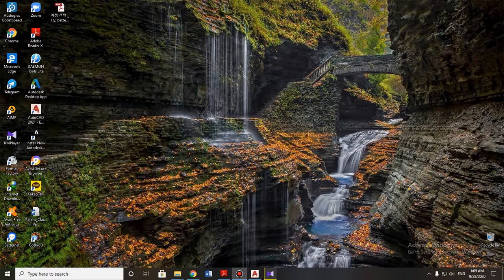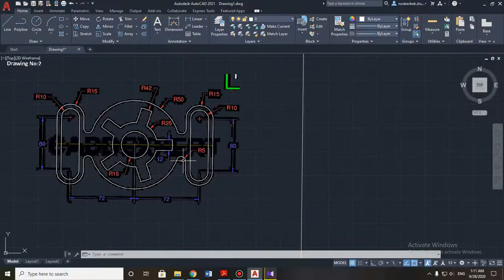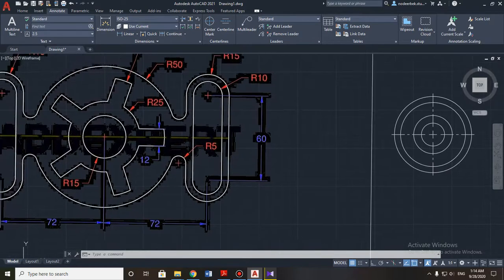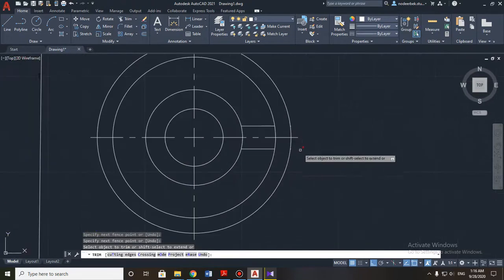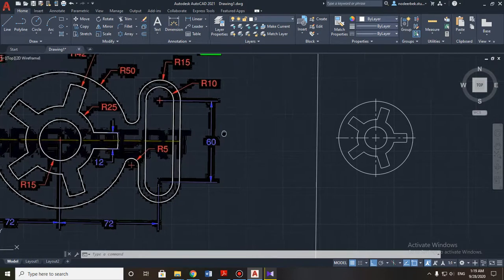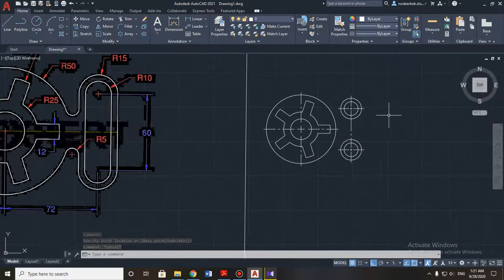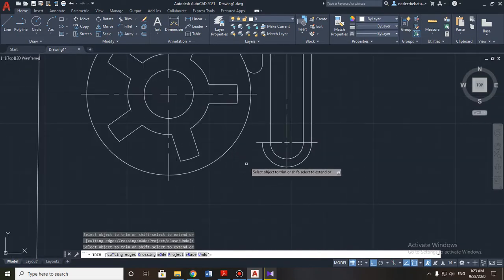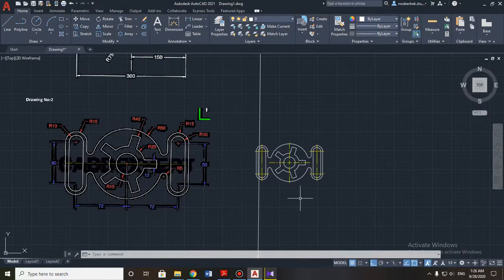AutoCAD Basic Tutorial for Beginners: Part 12